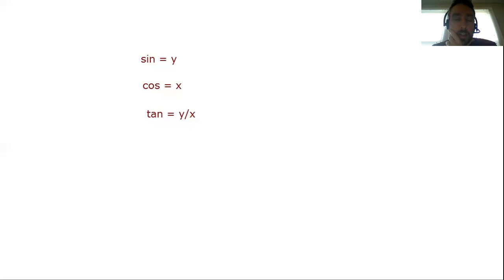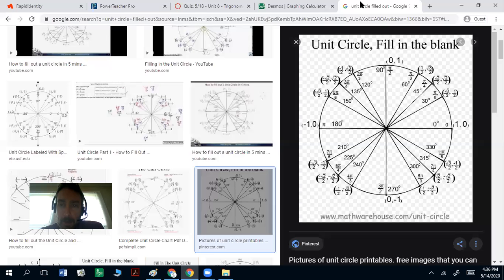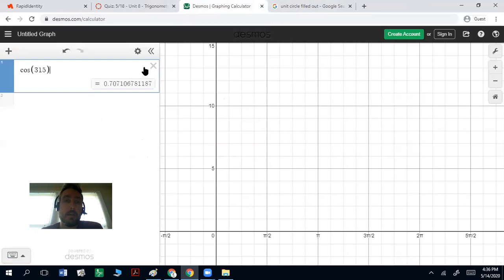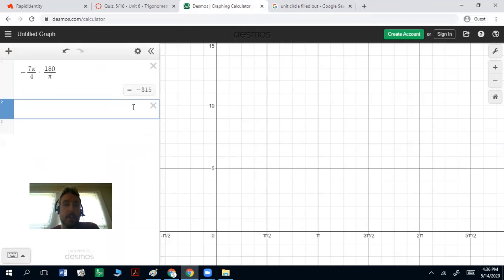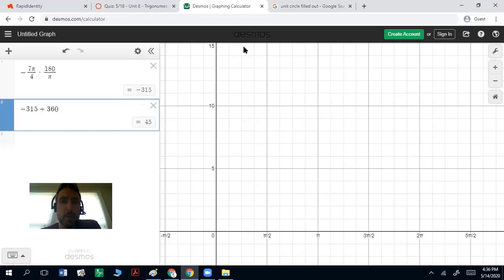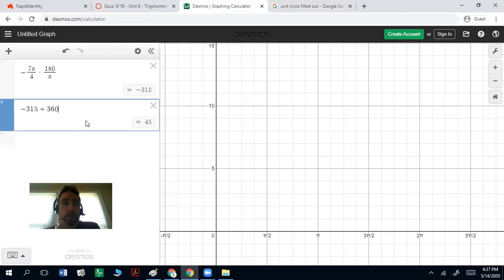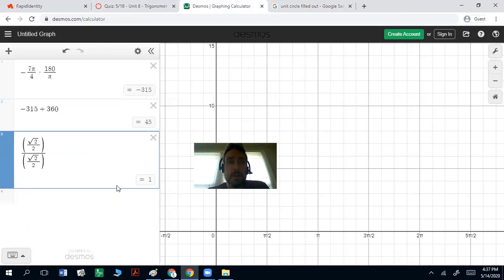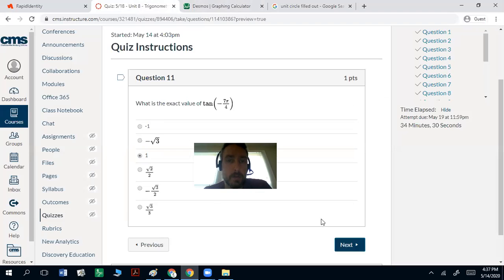Unit 8 Review #11